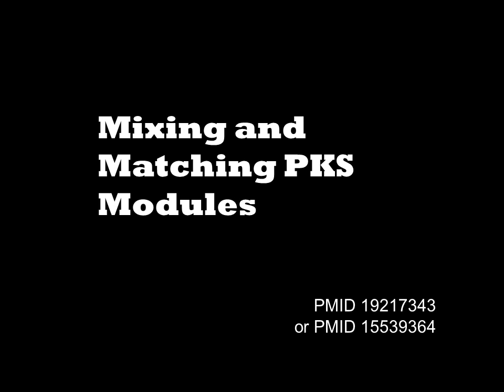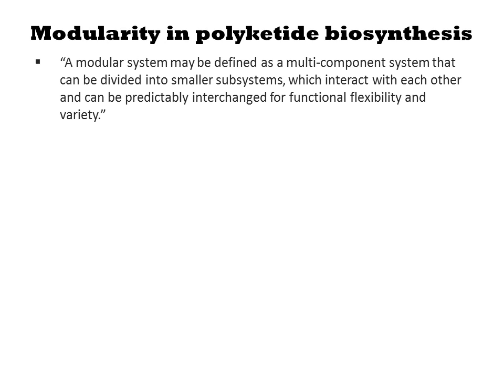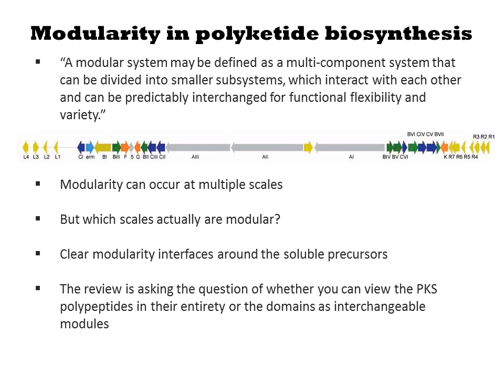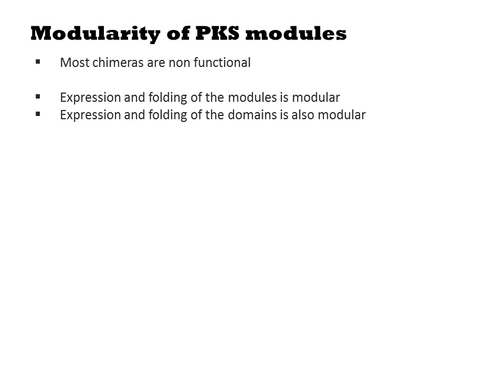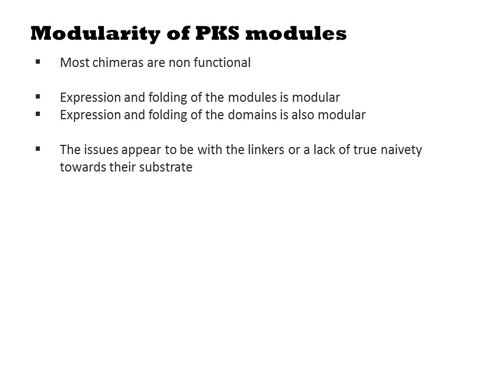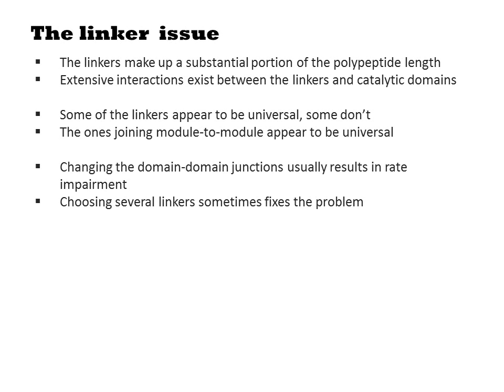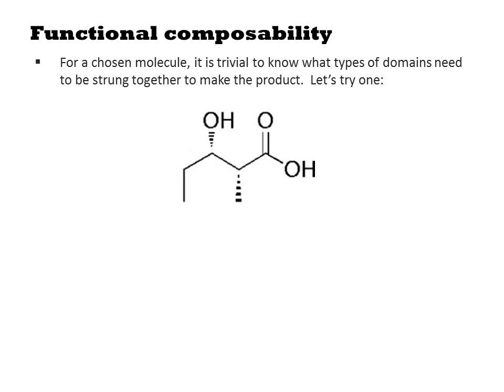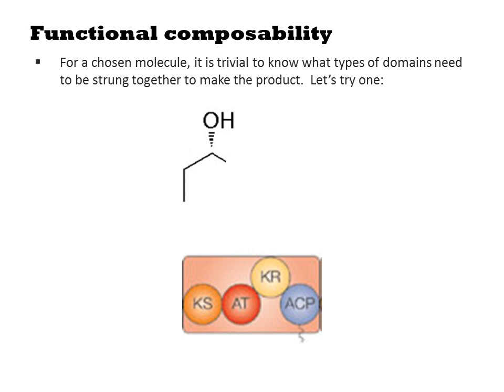Mixing and Matching PKS Modules